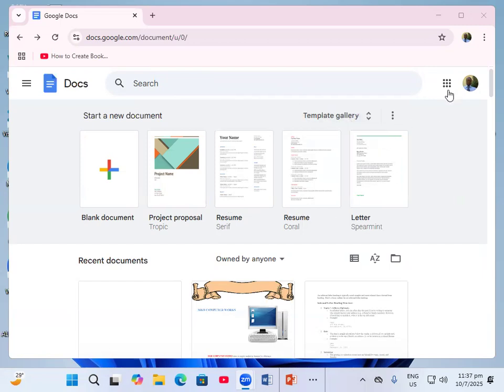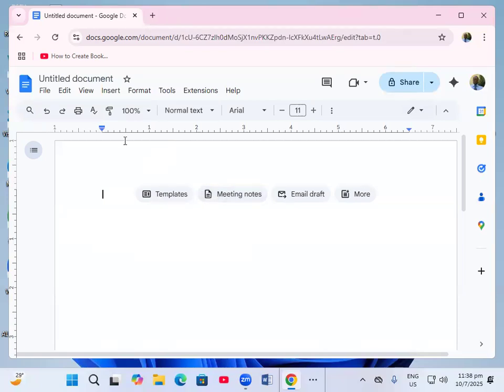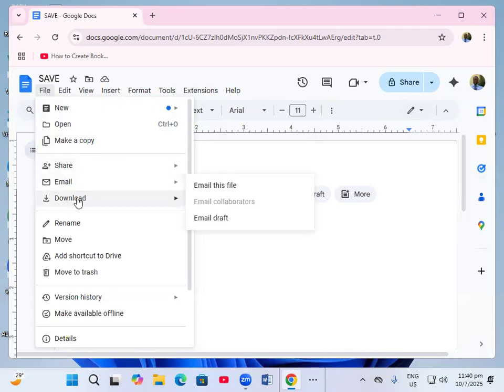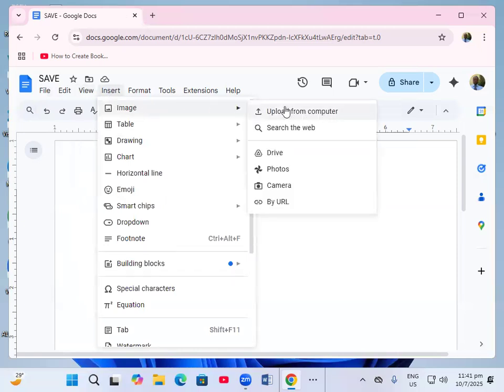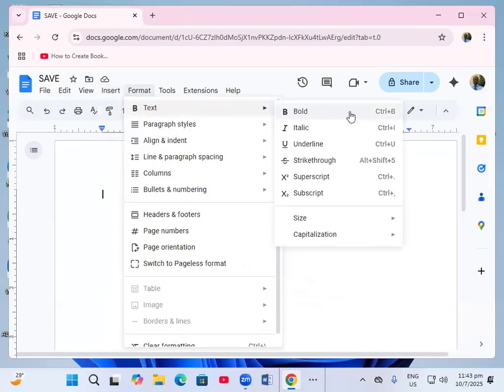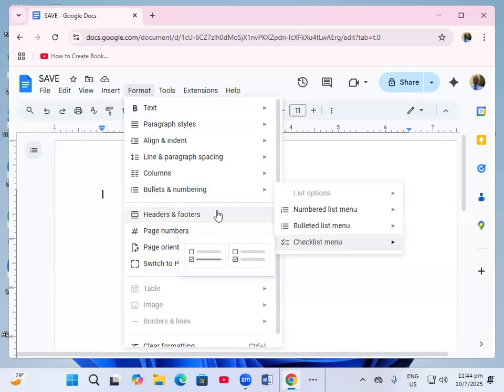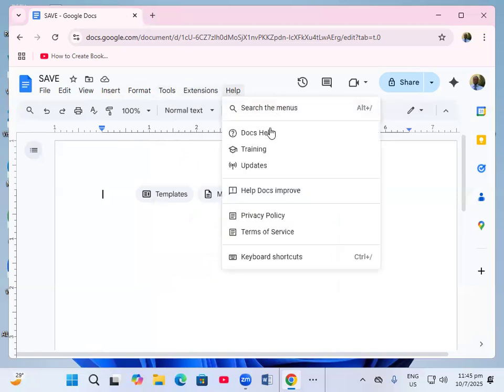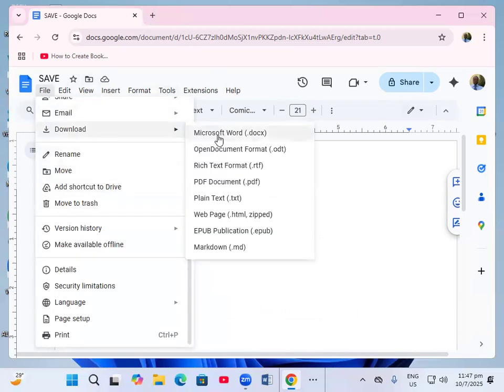HOW TO USE GOOGLE DOCS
Google Docs is a free, web-based word processor that allows users to create, edit, and collaborate on documents online. It's part of the Google Workspace suite and offers features similar to Microsoft Word. To use it, you need a Google account and can access it through the Google Docs website or Google Drive.